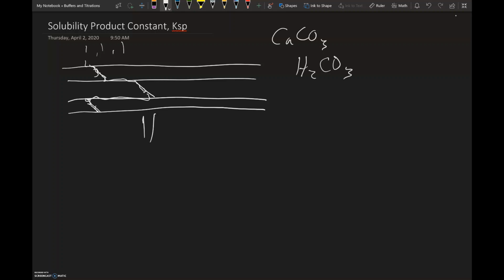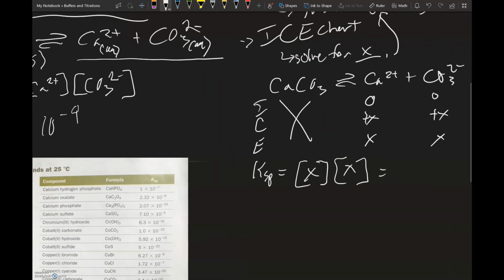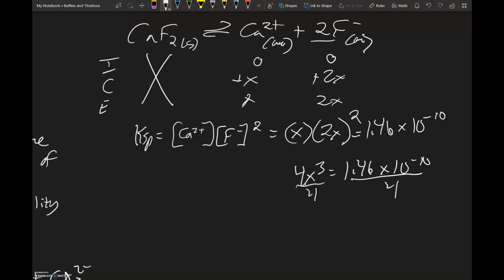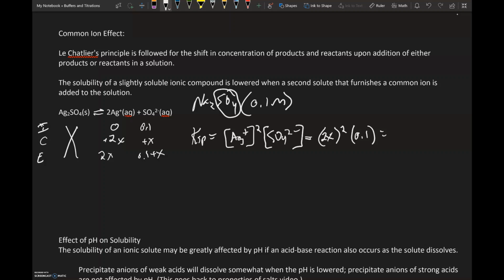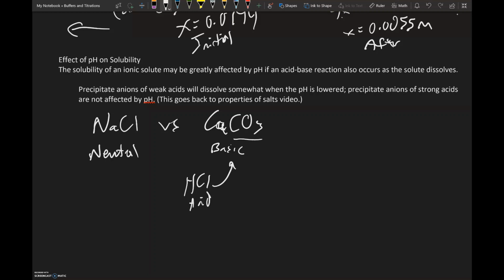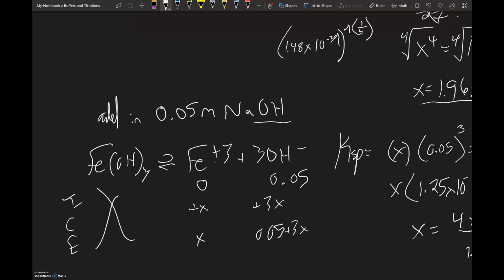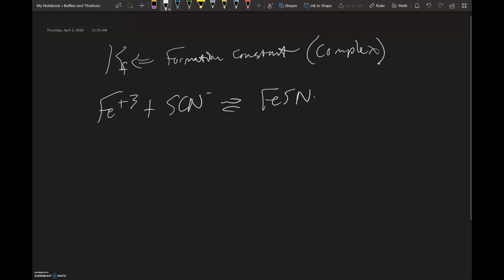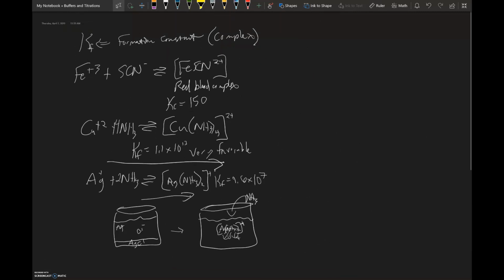Ksp and Molar Solubility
Discussion on Ksp and Molar Solubility